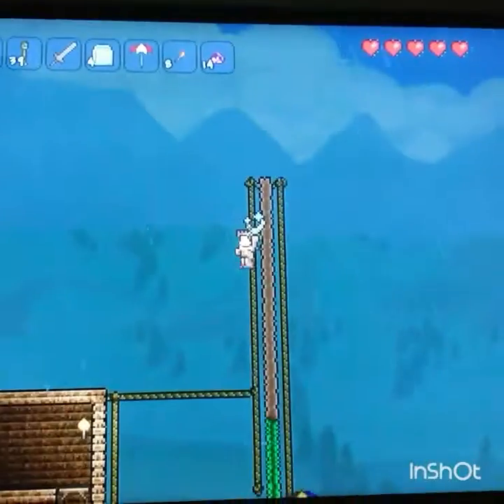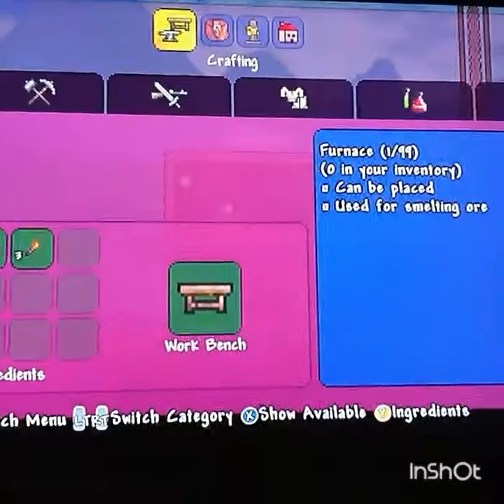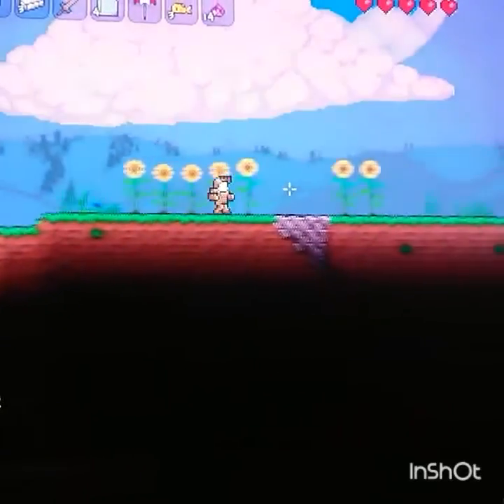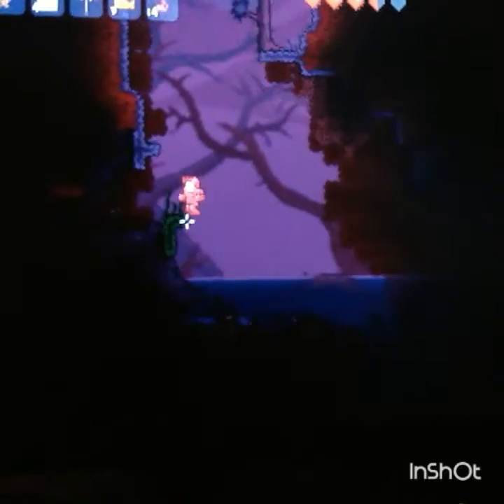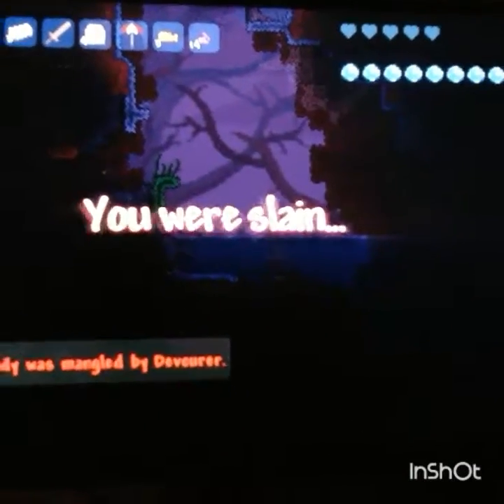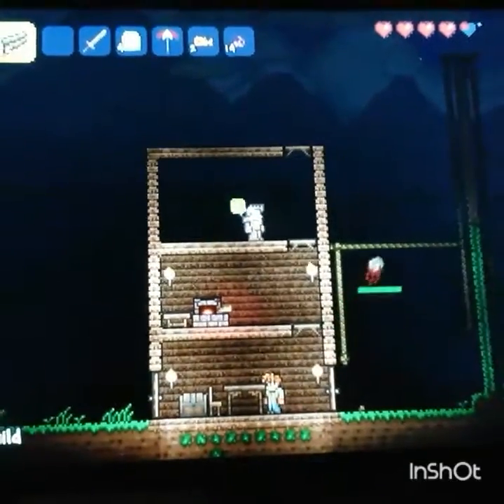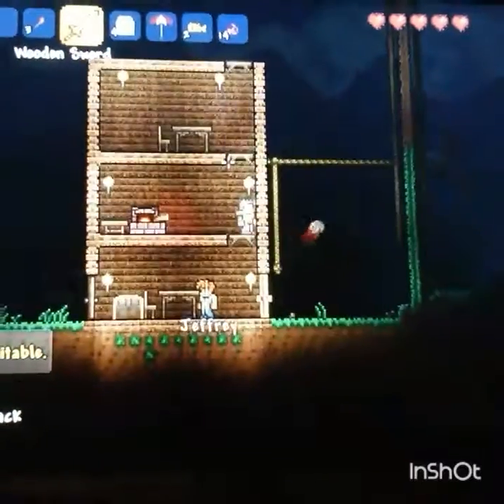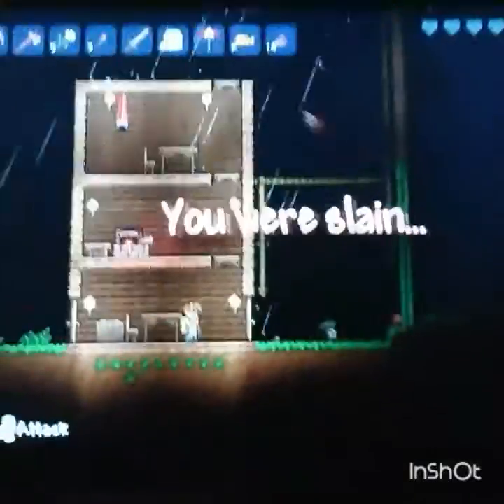The beginning Terraria ep.1📹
Hey guys this is my first Terraria video hope you enjoy